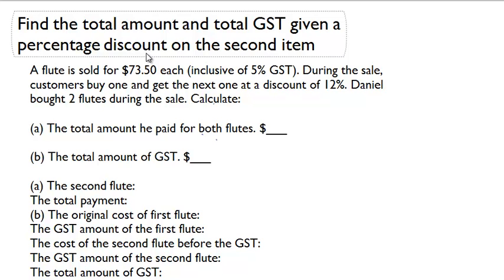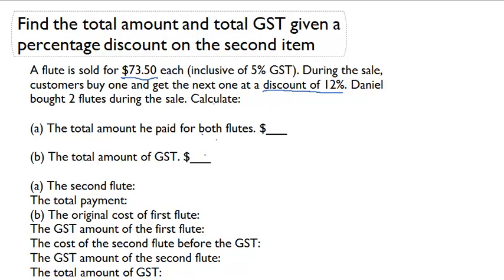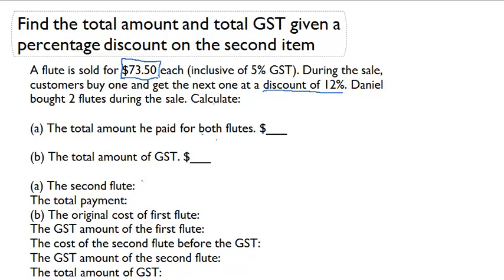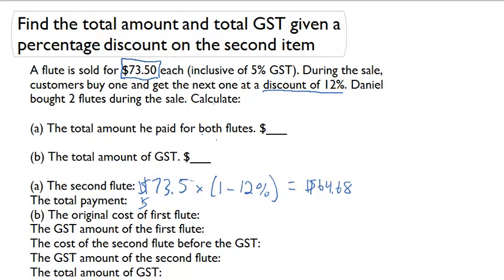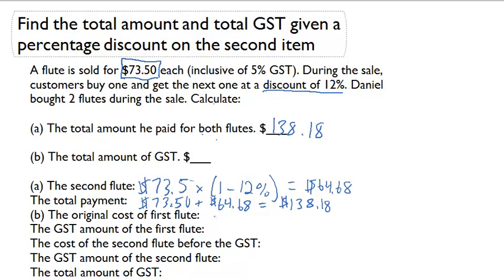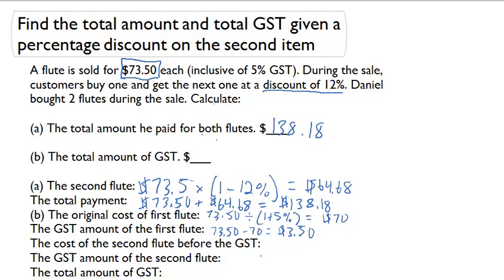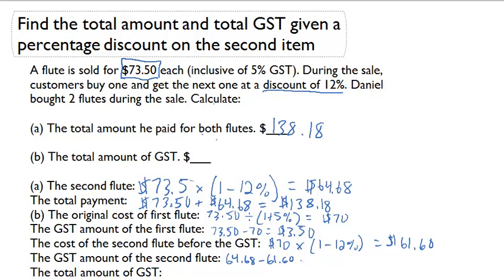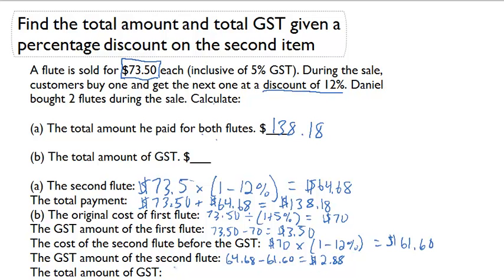Find the total amount and total GST given a percentage discount on the second item